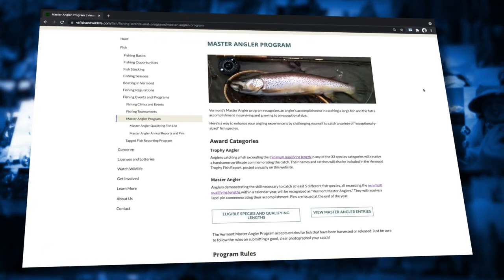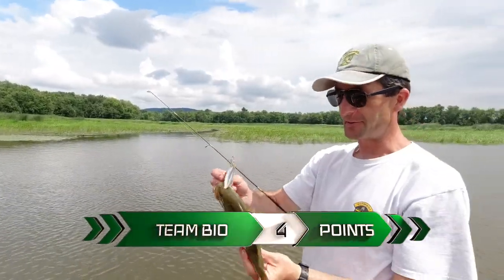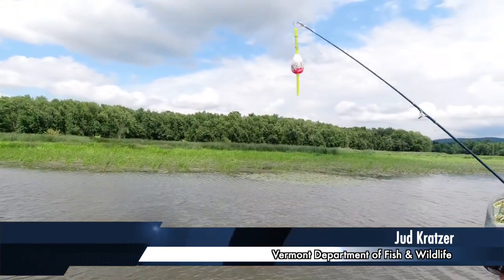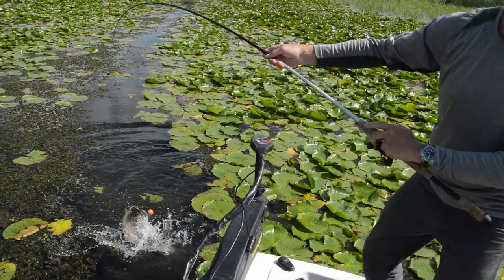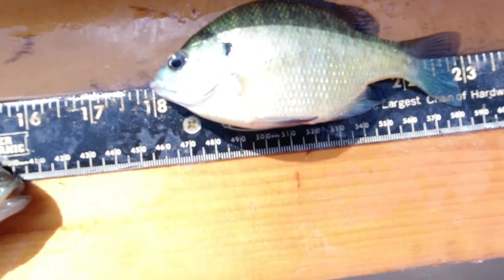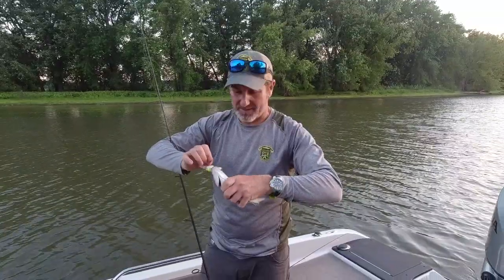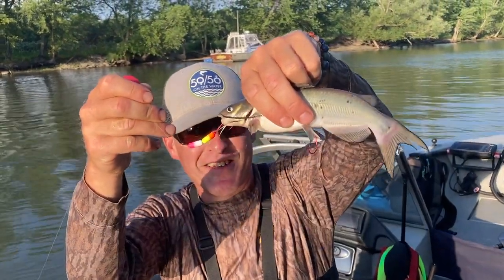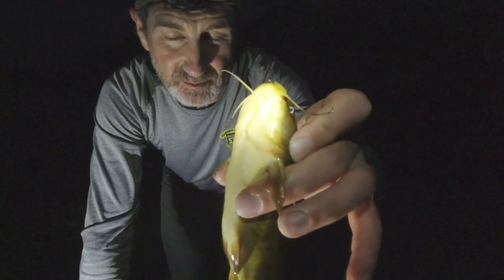Master Angler Challenge Part Two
During this episode of Vermont Master Anglers, Drew Price and I team up to Challenge Vermont Fish & Wildlife Biologists Shawn Good and Jud Kratzer to a multispecies smackdown. During this double episode challenge we'll be fishing any Vermont waters using any legal angling technique to see which team can catch the most species in 18 hours.